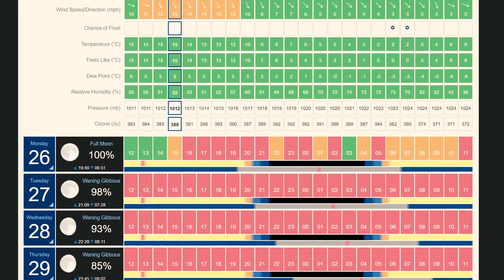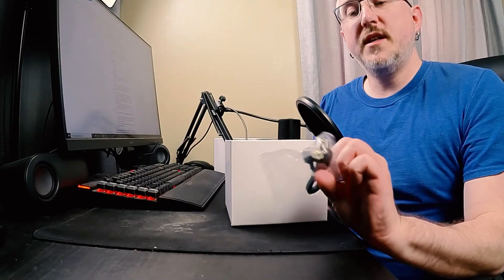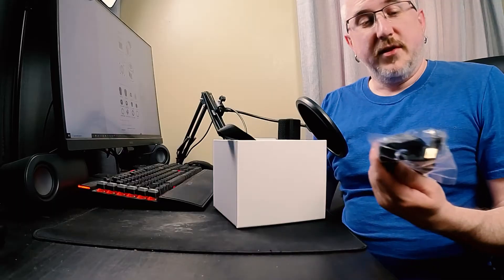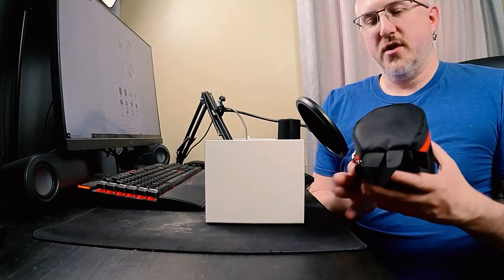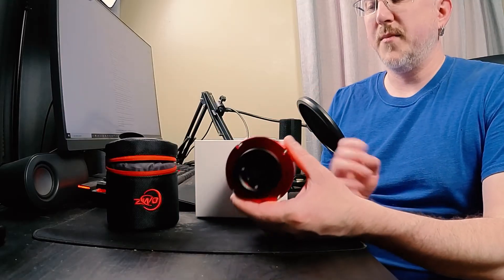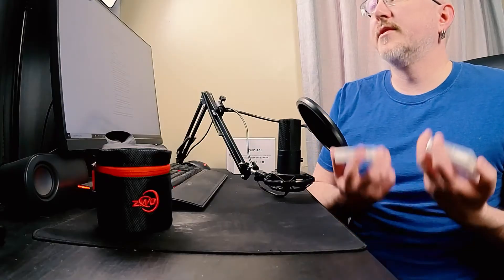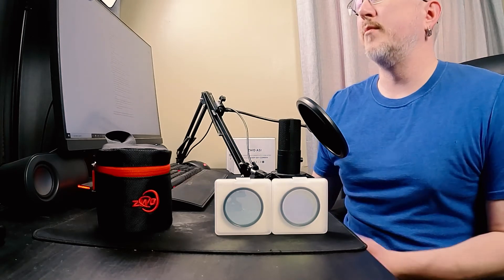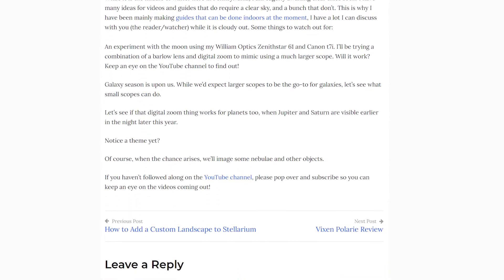Upgrading My Astro Gear - Dedicated Astro cam | ASI294MC Pro & Filters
In this video, we go over the ASI294MC Pro, and the Optolong L-Pro and L-Enhance before I use them. We all upgrade to a dedicated astro cam if we decide to pursue this hobby, this is my first astro cam upgrade.

What dedicated astro cam do you want to go to?